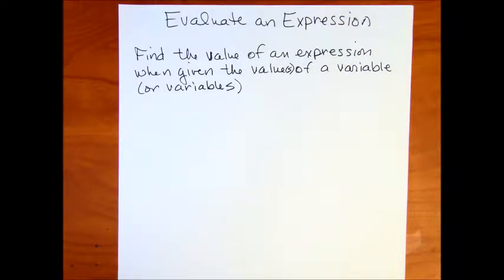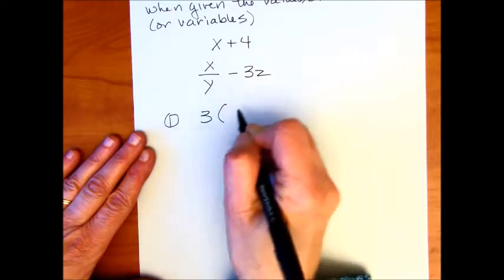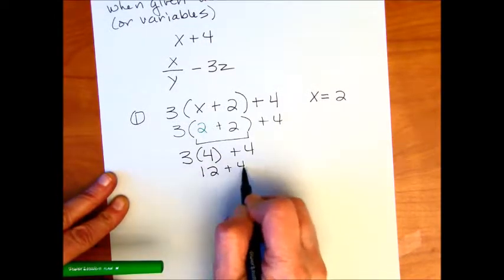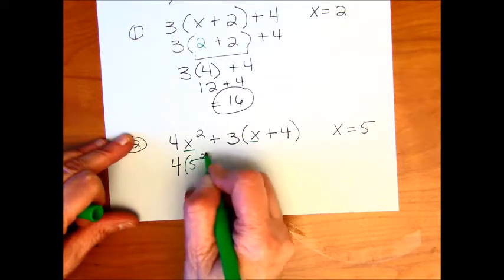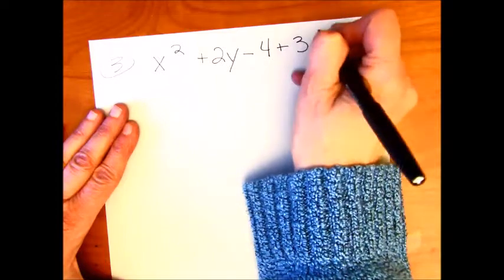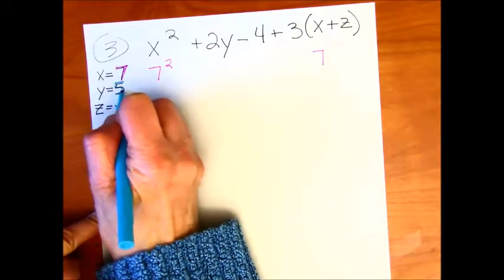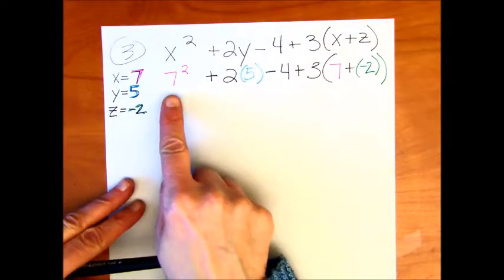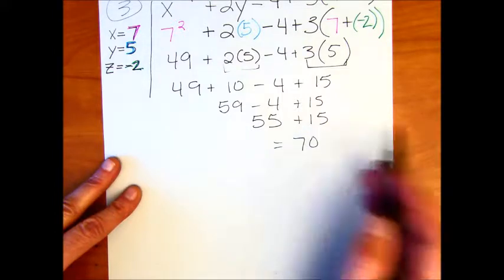Evaluate Expressions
Examples of how to evaluate expressions.